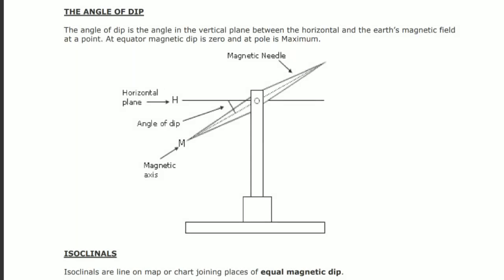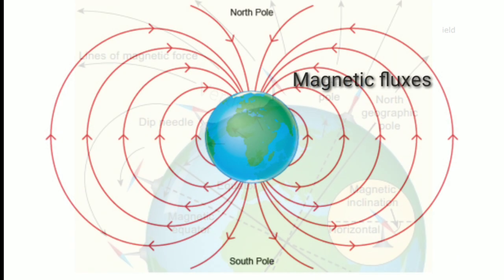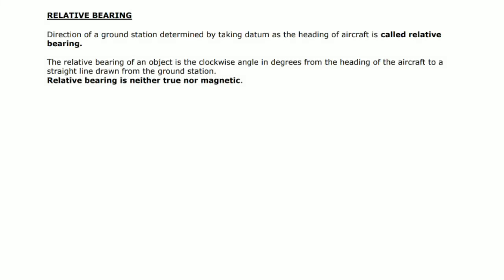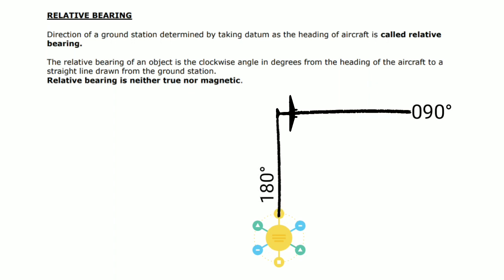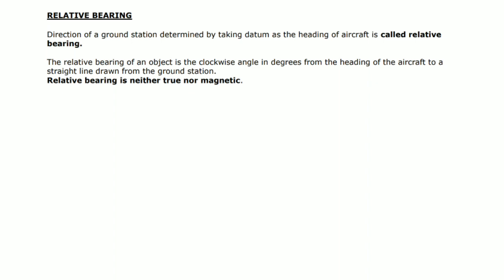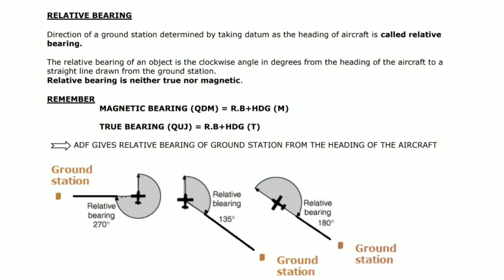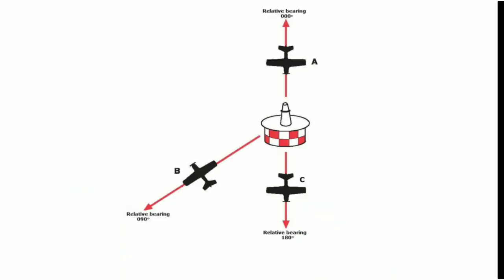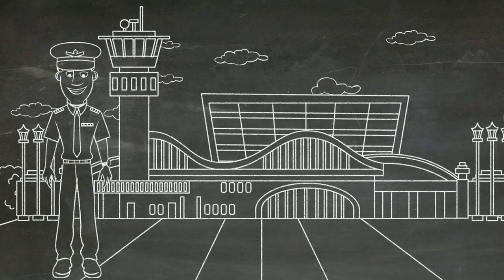General Air Navigation #17 : CPL & ATPL Examination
3. Direction (Chapter)

*Topic:*

Angle of Dip
Relative Bearing